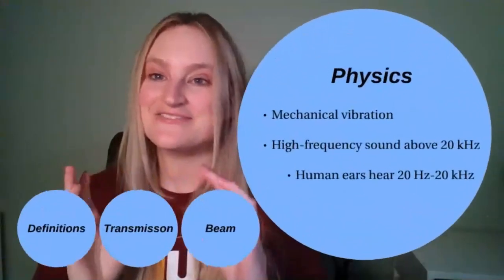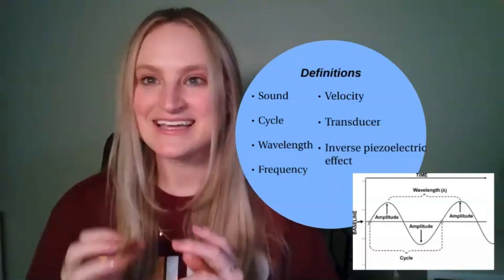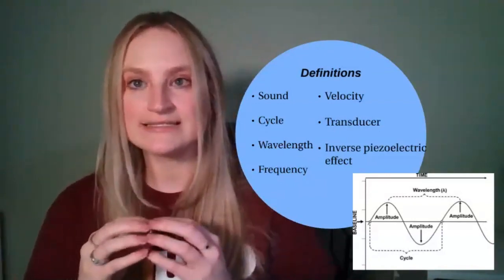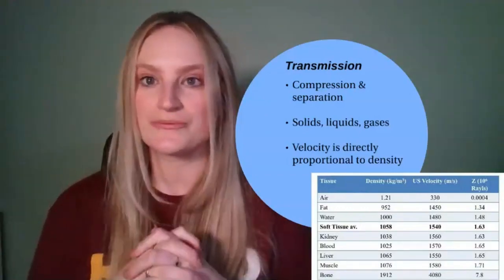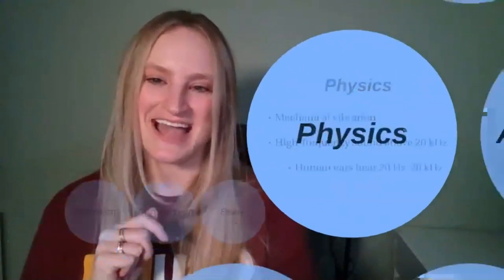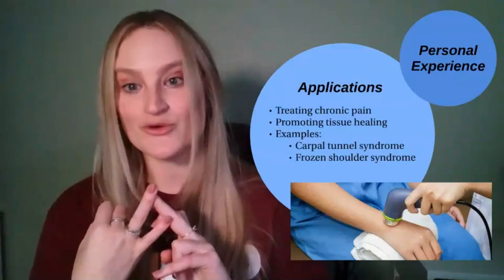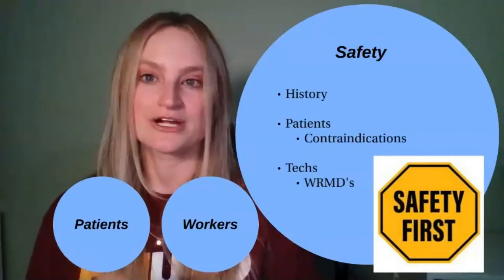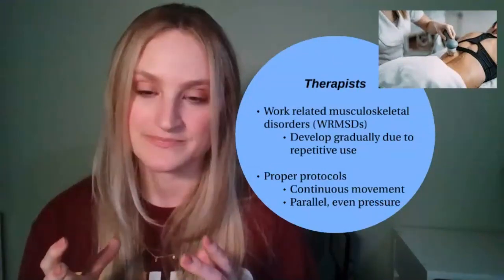Therapeutic Ultrasound: Applications and Safety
RIS 503 Ultrasound Project
CSUDH Spring Semester 2023